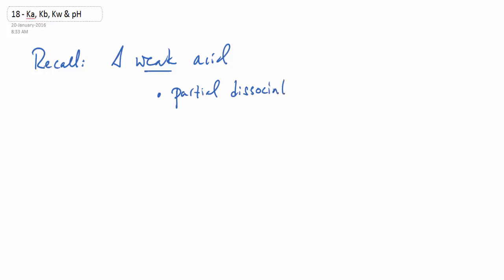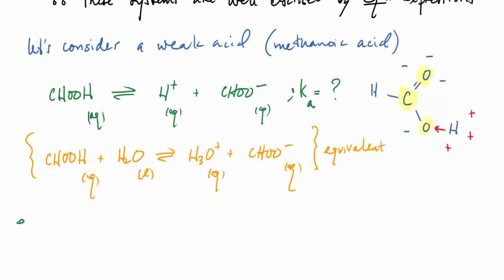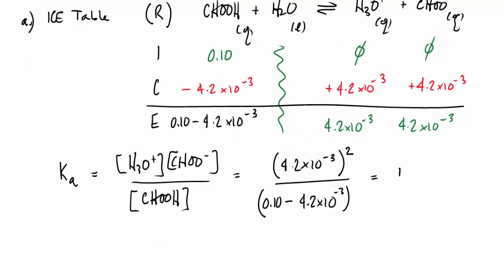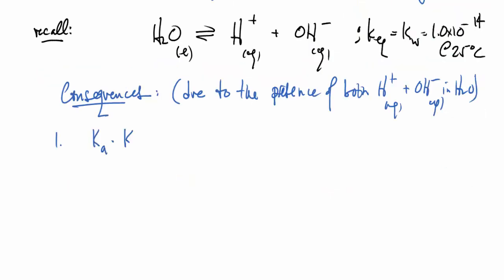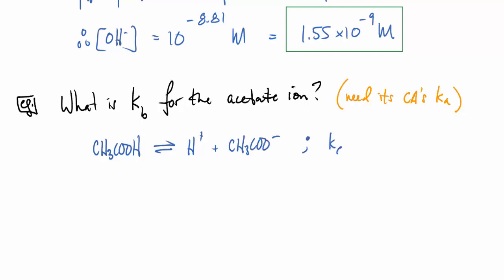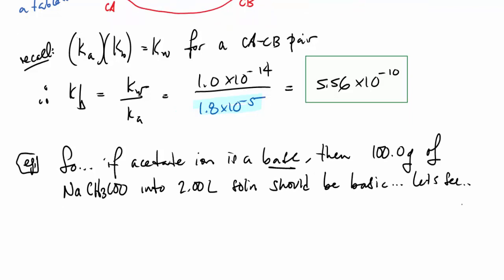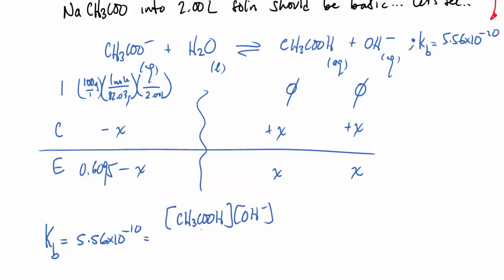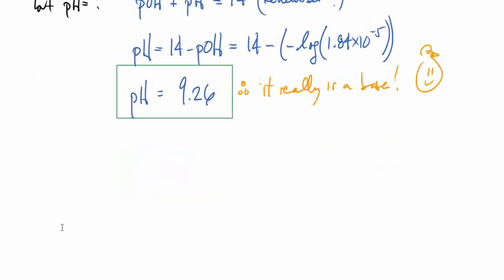Chem 12 - 18 - Ka, Kb, Kw and pH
A short introduction to Acid-Base equilibrium and constants - Ka, Kb, Kw and pH are all briefly discussed. Should be useful for Chemistry 12, General Chemistry and AP Chemistry students.